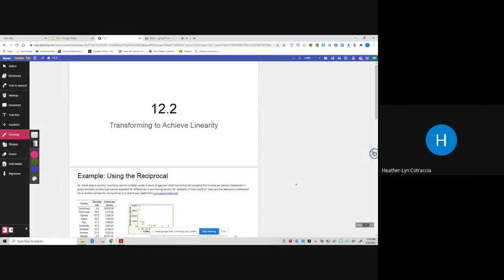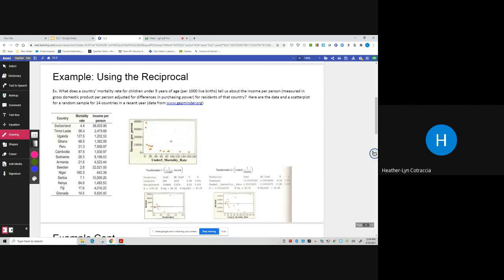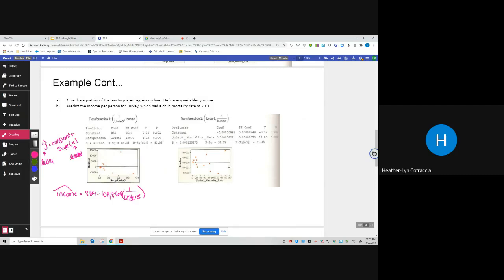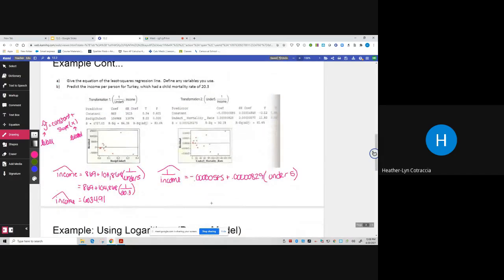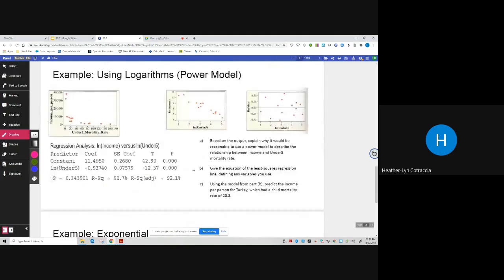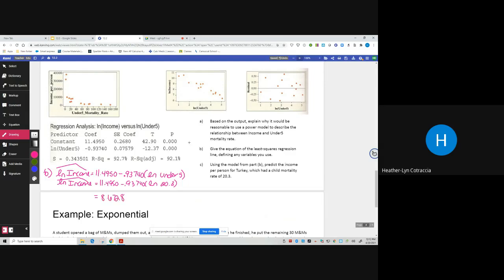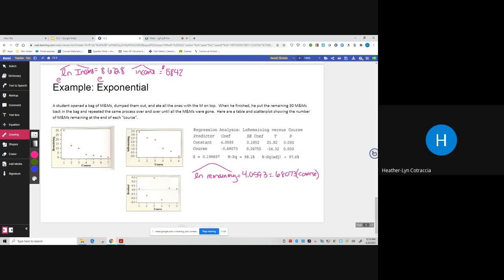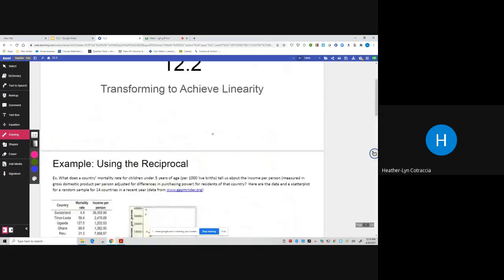12 2 Stats